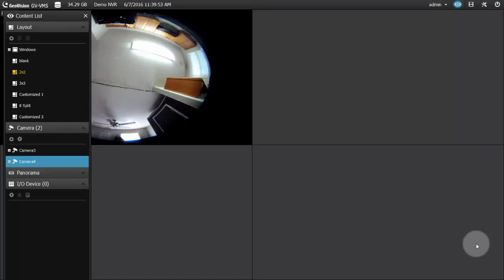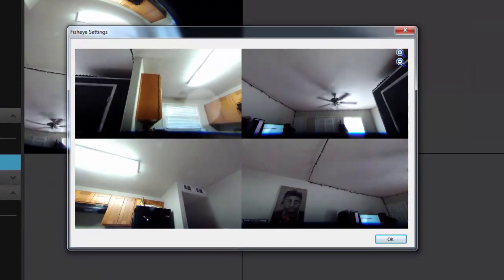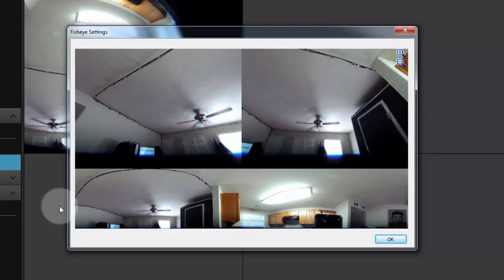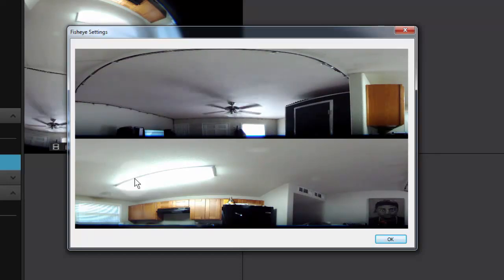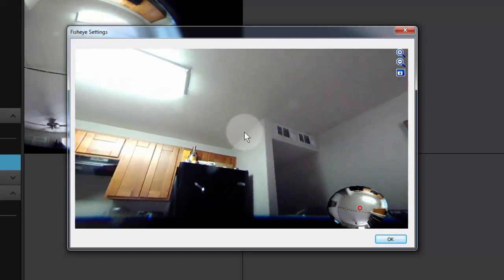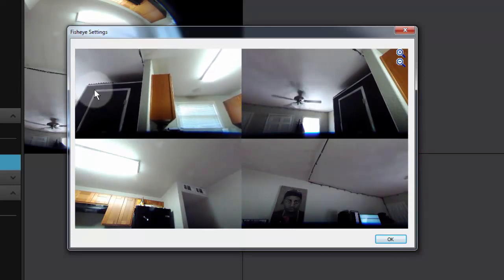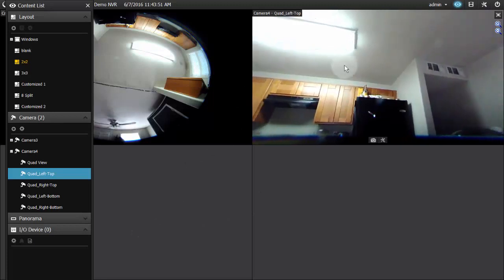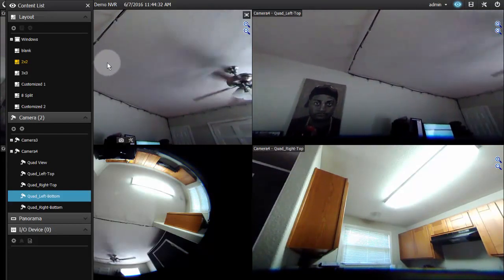Fisheye Settings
In this video we explain the different ways that the fisheye cameras can be dewarped into usable images.